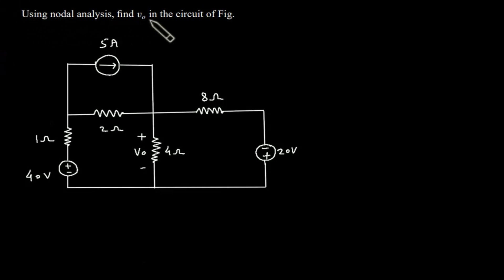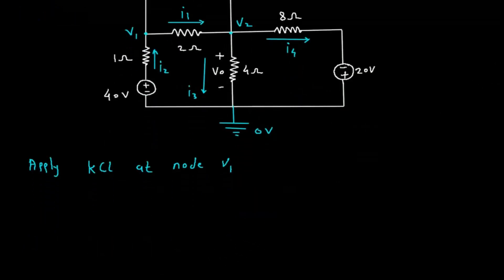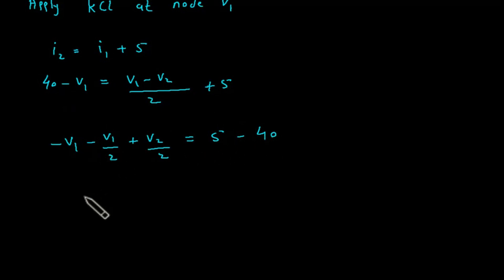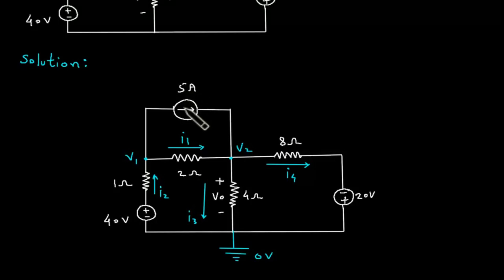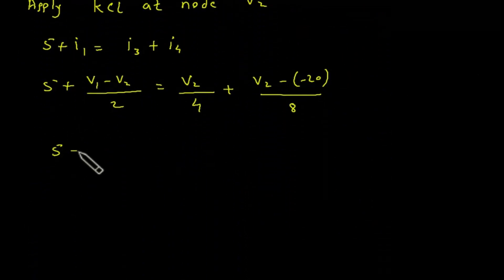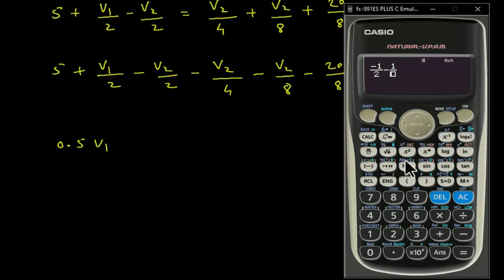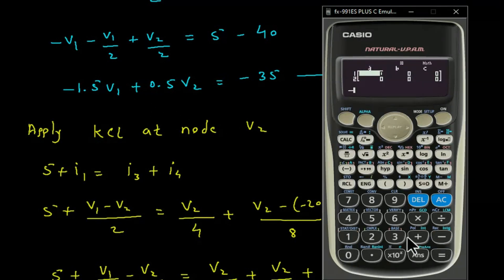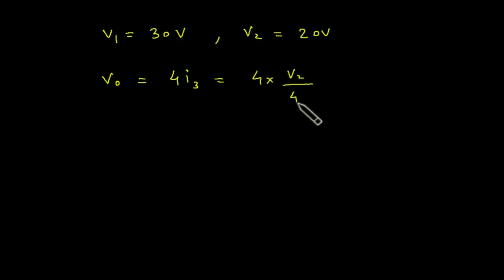how to solve nodal analysis problem